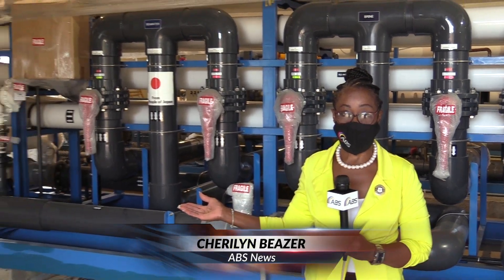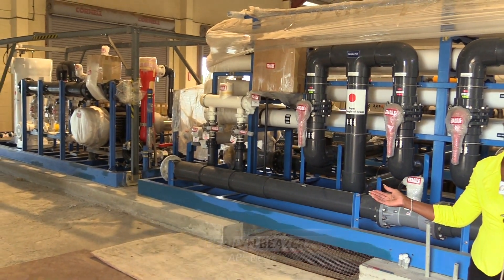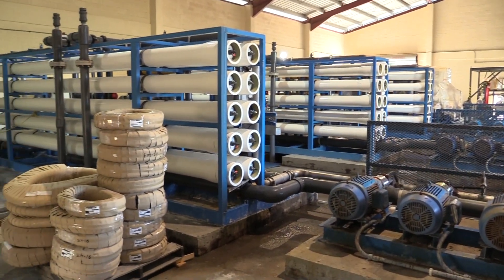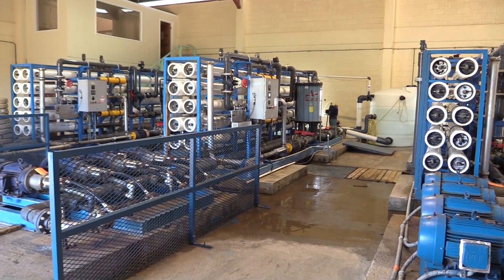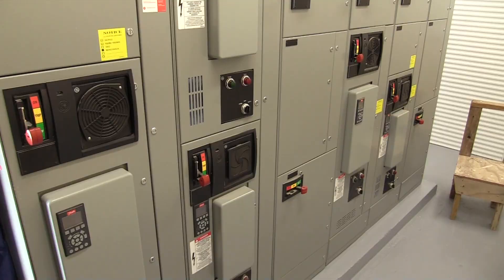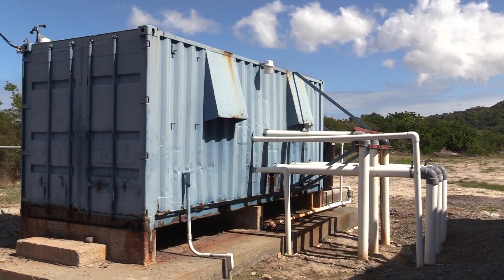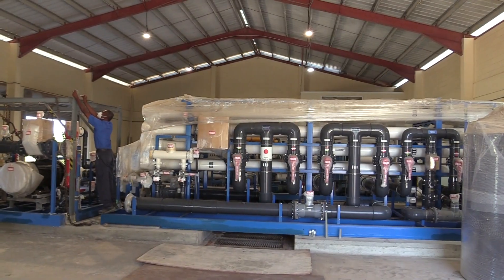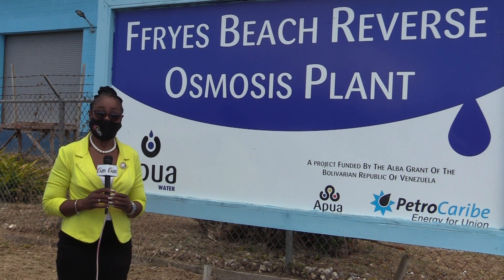COMMISSIONING OF FFRYES RO PLANT BEGINS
The Antigua Public Utilities Authority is one step closer to increasing its daily water production by an additional four hundred thousand gallons.
A Japanese team of technicians is on island to commission another plant at the Ffryes facility.
Cherilyn Beazer reports.